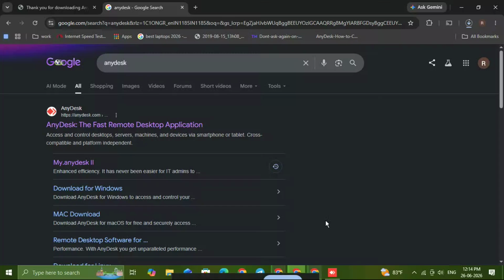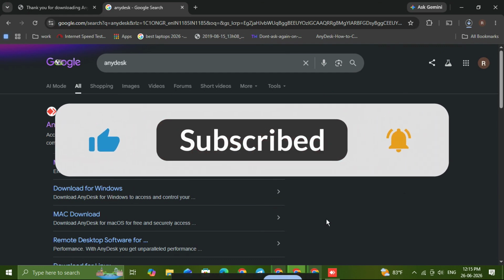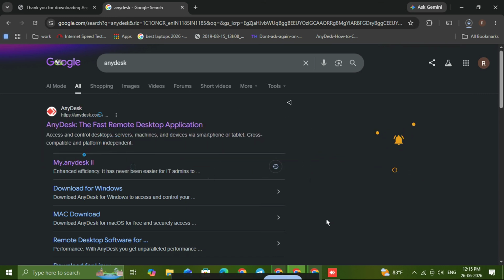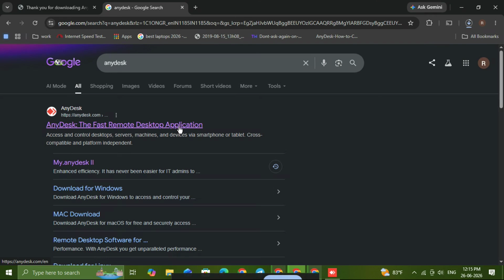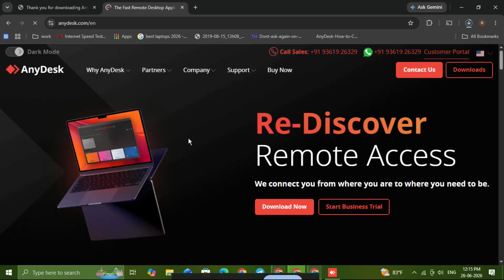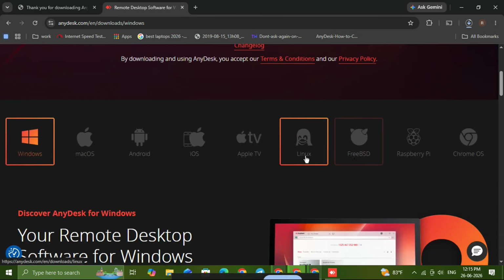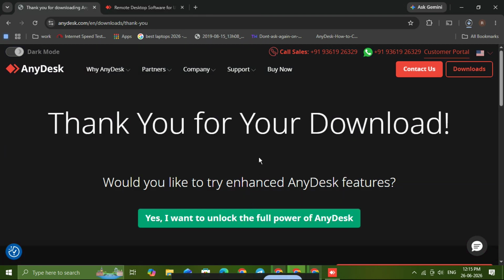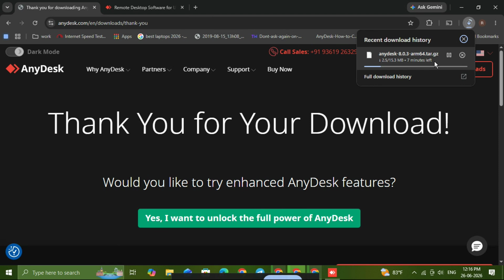How To Download Anydesk In Linux (Easy Guide)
Learn how to download AnyDesk in Linux using the official website in just a few simple steps.

🕚Timestamps:
0:00 Introduction
0:14 Open Your Browser
0:27 Search For AnyDesk And Open The Official Website
0:46 Click Downloads
1:00 Scroll Down To Linux
1:14 Click Download Now
1:28 Recap And Outro

✍️What You'll Learn In This Video:
• How To Find The Linux Version On The AnyDesk Downloads Page
• How To Avoid Unsafe Download Sources
• How To Install Software Safely On Linux

💡Pro Tips:
• Always download AnyDesk from the official website only.
• Double-check that you are on the real AnyDesk domain before clicking download.
• Save the installer in an easy-to-find folder like Downloads.
• If your browser blocks the file, check your security settings or download permissions.
• Keep your Linux system updated for the smoothest installation experience.